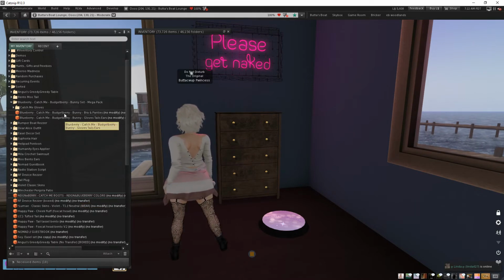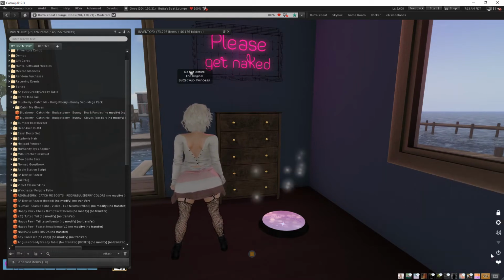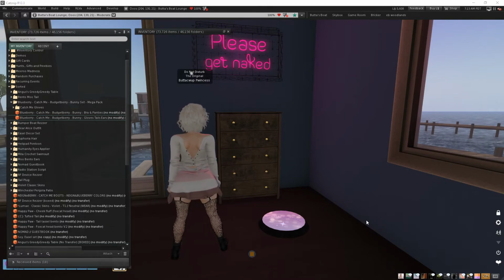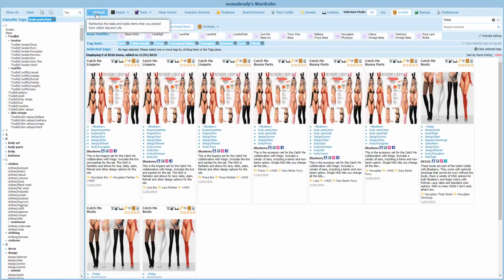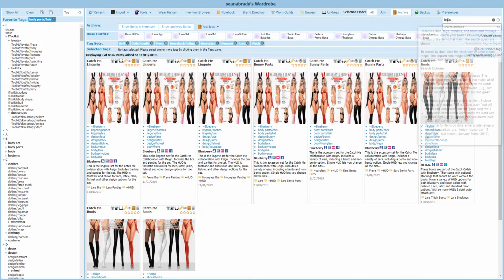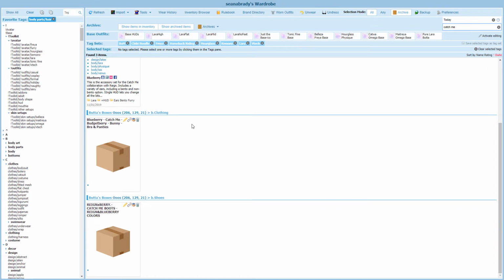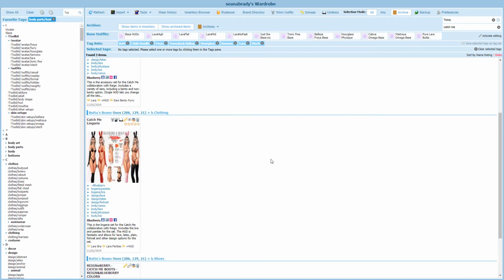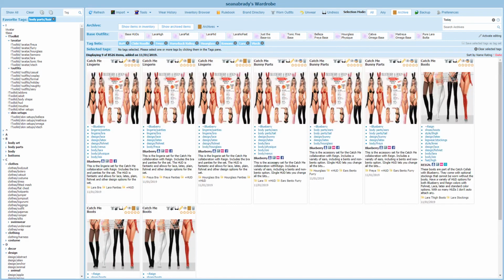Quick Tip Linking Archive Items in Wardrobe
Sometimes archive doesn't find the right Wardrobe match when you add a new item. Watch this quick tip to learn how you can easily link items you archive to existing Wardrobe items.